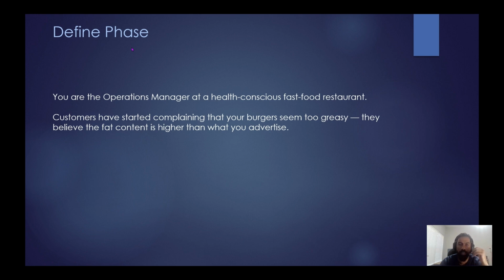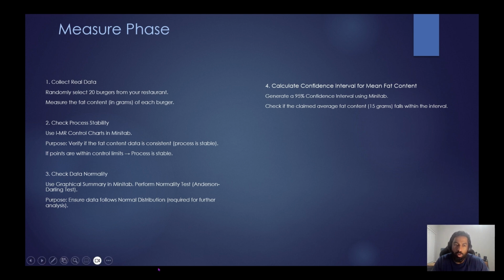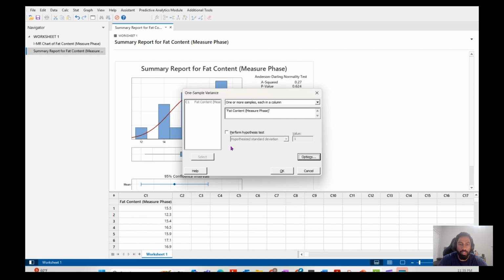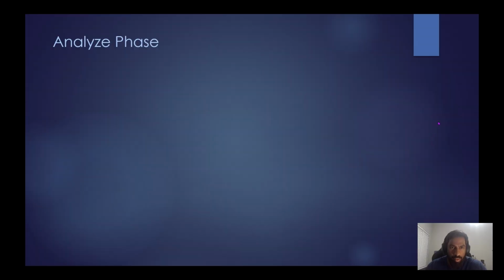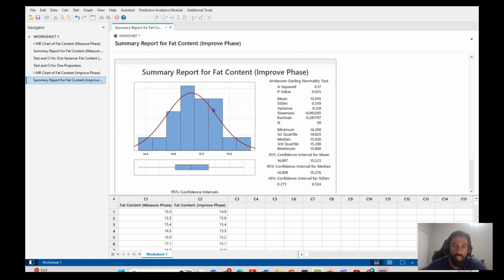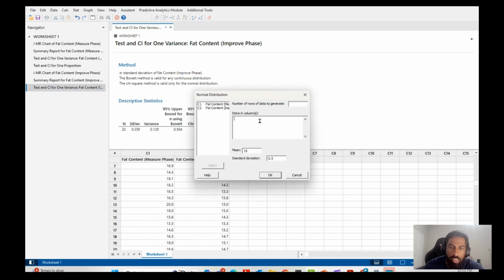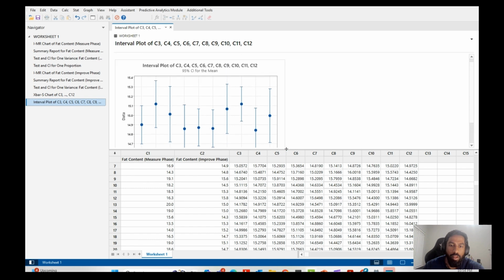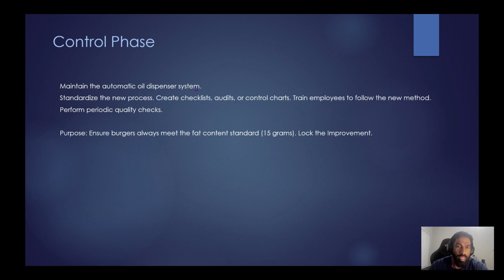Six Sigma in Action Video Series - Chapter 1 Dude Why is my Burger so Greasy?